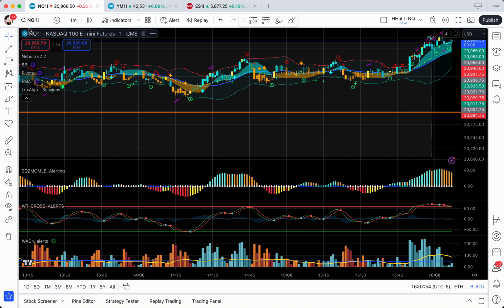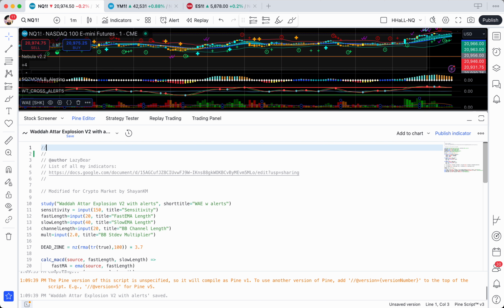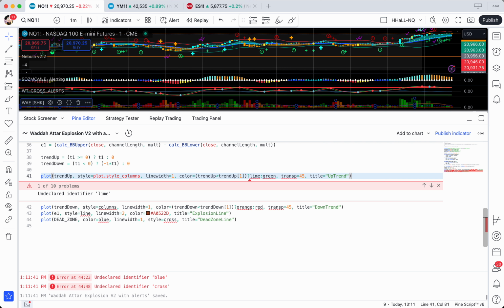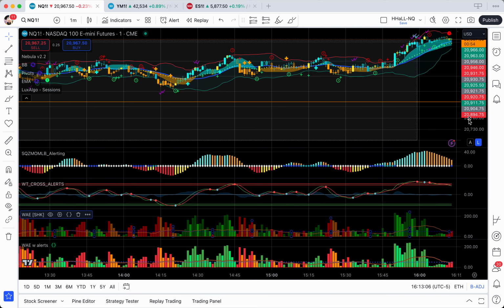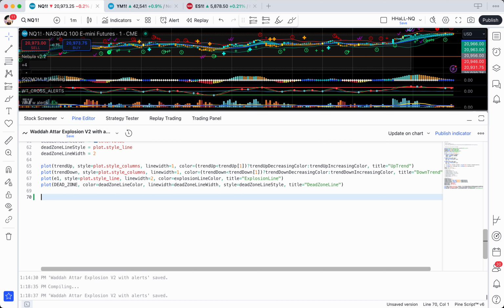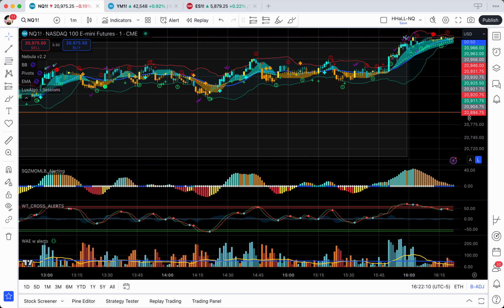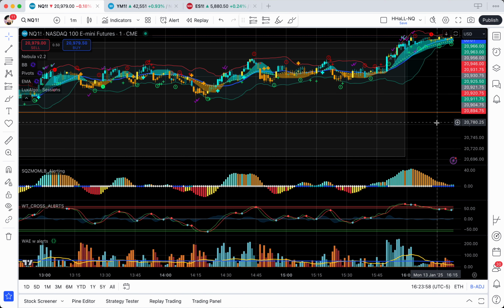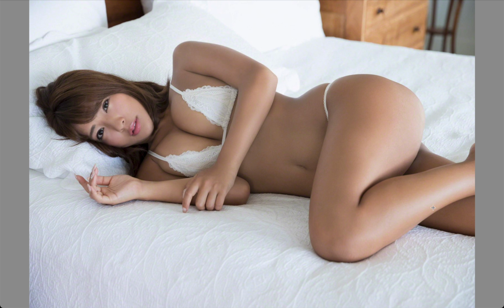NFAVO - How to Add Alerts to the Waddah Attar Explosion Indicator in TradingView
One of my favorite oscillators in TradingView is Waddah Attar Explosion (WAE) by LazyBear.
What's missing from this excellent indicator is alerts!
Sometimes momentum is low and price action is dead.
It's easy to get distracted and not notice when price starts moving again.
Alerts help us to get back to paying attention.

In this video I show how to edit the pine script code for popular WAE indicator to add an alert condition, and then I show you how to configure TradingView to pop-up an alert when the condition occurs.  I also show how to update an older community script to the latest version of PineScript.  I also show you how to set default colors in the code.

In the video, I walk through the code, but I'm sure you don't want to re-type it all yourself.  Instead, you can download my updated WAE code to copy-paste it from my Google Drive and use it for yourself.